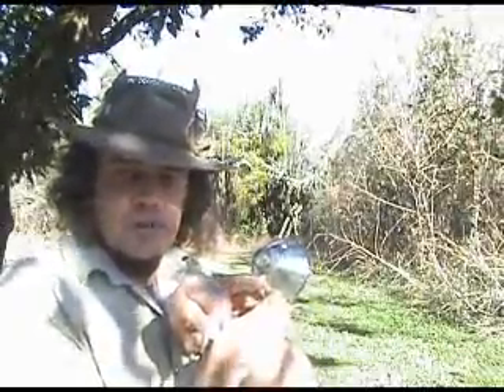101 Ways to MAKE FIRE - #4 Flashlight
In this one, we find out how to make fire using a battery powered flashlight. (We call it a torch here in South Africa). Except we don't use the battery. We use the deep parabolic mirror which is used to focus the light from the globe into a parallel beam. We also introduce tinder fungus into the equation for the first time. I'll shoe you soon how to find the fungus. Also how to make char-cloth. Having something that can take an ember is very important. This video is part of a series of 101 videos, showing different ways to make fire. It started out as a challenge to myself, to understand the physics and chemistry associated with combustion. Enormous resources go into firefighting and firefighters put their lives on the line every day to save lives and property from destructive fire. Obviously it is easier and cheaper to prevent fire in the first place. Hopefully I can teach people how easy it is for fires to start as a result of ignorance or negligence. Many of these techniques are very old and it is just a question of re-learning ancient skills. There is something very primal and satisfying about being able to start a fire the way our forefathers did. People nowadays seldom even think about fire, without realising that many of the things we take for granted every day have come about as a result of the understanding and control of combustion. An obvious example is the internal combustion engine. However, not many people are aware that the concept of generating heat through compression, as found in the Diesel engine, was understood and applied long before the invention of the diesel engine. The indigenous people of South-East Asia were using fire pistons as a fire starting technique long before the arrival of Europeans.. Electricity, too, is taken for granted, without necessarily associating it with the thermal power stations which generate the bullk of electricity worldwide. Another aspect of this project is the pursuit of sustainable energy. Lighting fire is all about concentrating energy, and doing it as efficiently as possible. By understanding how to do this, I will hopefully give myself and others maybe - a better insight into the various sources of energy that are available. You will probably have seen some of these before. I'm not pretending to have invented fire. The coke can thing has definitely been done before. I think I first heard about it after an episode of Mythbusters brought it to popular attention. I have still to see a decent video of it, though. It is actually surprisingly easy to ignite something using the parabolic surface on the underside of a soft-drink can. The trick is to get the surface as reflective as possible. Reminds me of that quote which is usually ascribed to Abraham Lincoln: If I had ten hours to chop down a tree, I would spend nine of them sharpening my ace. With primitive fire skills, it is usually more important and difficult to master the skills of sustaining and transferring an ember and nurturing it to form a fire, than it is to get an ember in the first place. So I will cover some of that as well whilst adhering to the discipline of showing one new way per video to actually ignite the fire. Some of the things I will use to start fires are: air, water, rock, the infamous coca-cola can, ice, condoms, a garbage can, pots, light fittings, stationery, a few different things you can find in your first-aid cabinet, toiletries, a torch, string, a cellphone, a typewriter, light bulb, various bits and pieces of your car or truck, cutlery, crockery, batteries, fuses, steel wool and a whole lot more. Quite a few of them I have succeeded in using, some of the videos might be made live and might fail. Most of these things require some practice. The idea behind all of this is not to suggest that all of these would be suitable for a survival situation although I have certainly used some of them in extreme outdoor situations. The truth is that one is always going to go for the easiest solutions when your life is at risk. The simplest solution may not be pure primitive skills. In real life, one often has access to a vehicle or downed aircraft in a survival situation. The world being what it is today, there is often man-made material to be found, even in the wilderness. Garbage can be very useful sometimes.